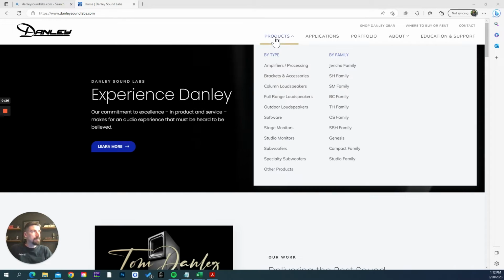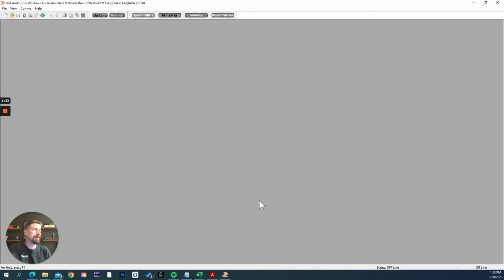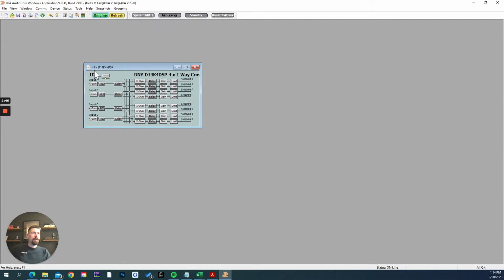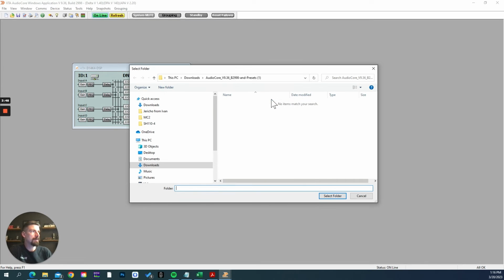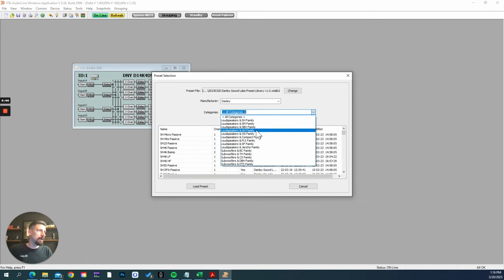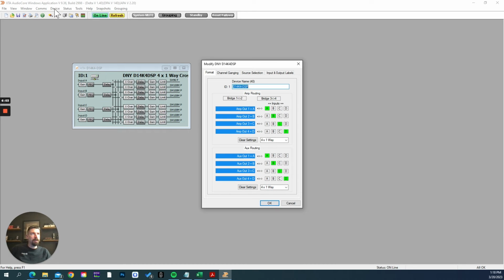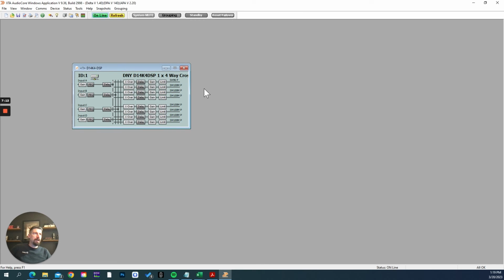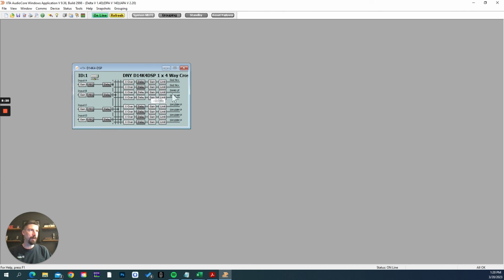Danley D Series Amplifiers: Getting Started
Danley's D Series amplifiers are the company's latest offering for professional sound engineers seeking to get the most out of their Danley sound equipment.